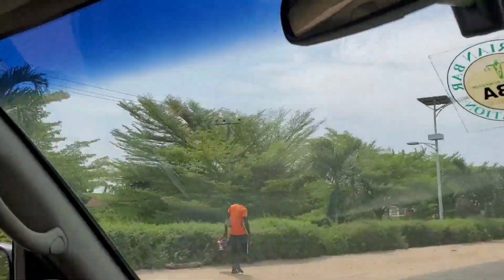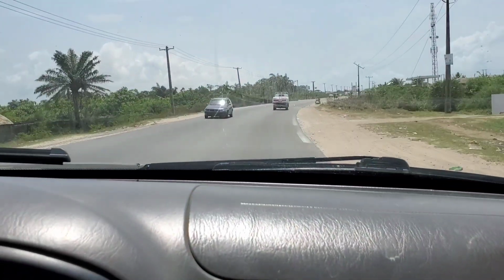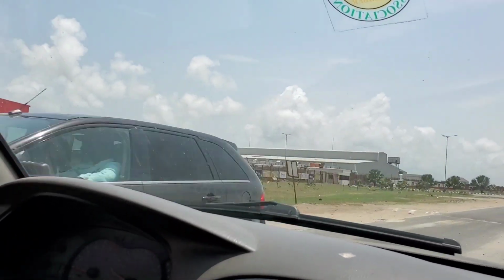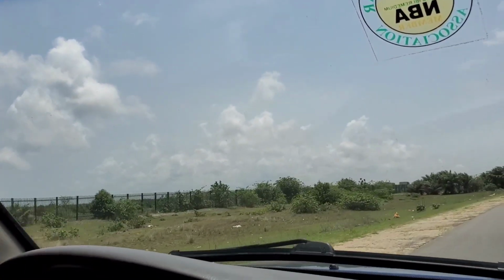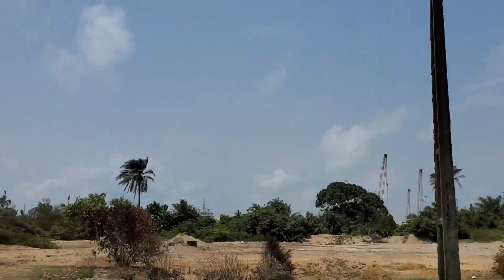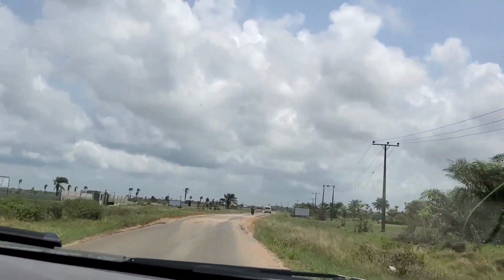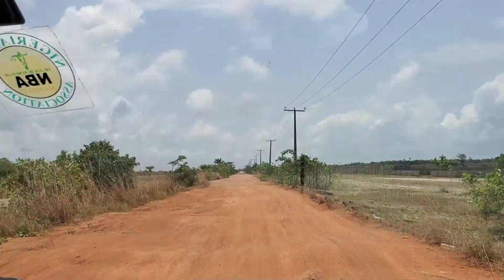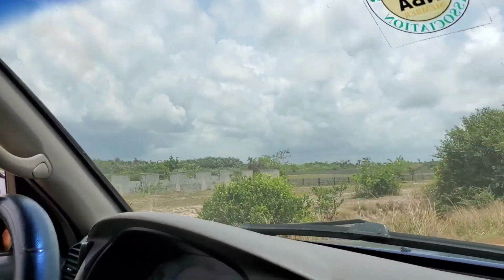Inside Ibeju Lekki | IbejuLekki Axis Development So Far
How much is a plot of land at Ibeju Lekki,